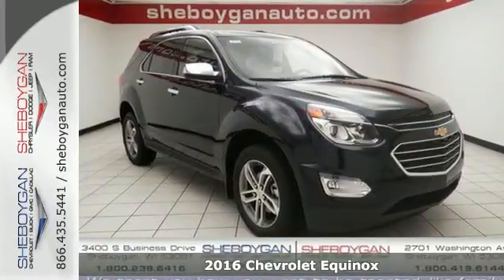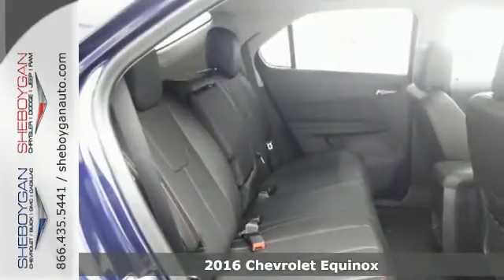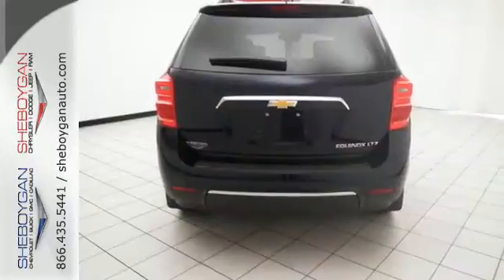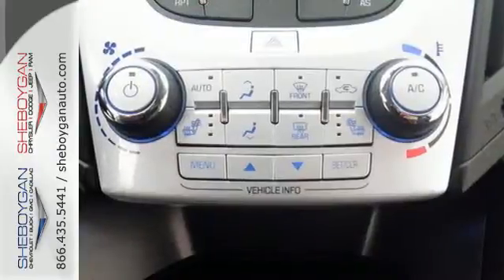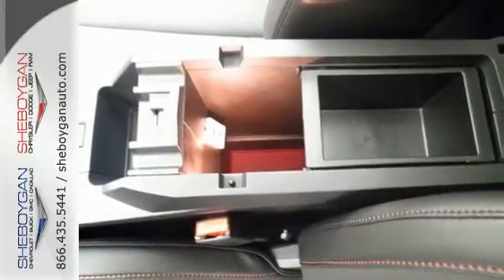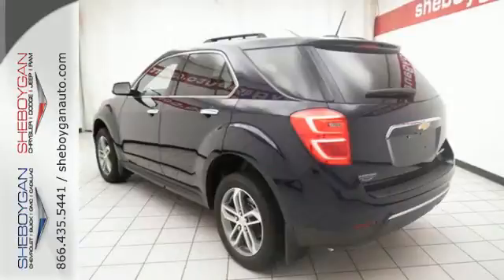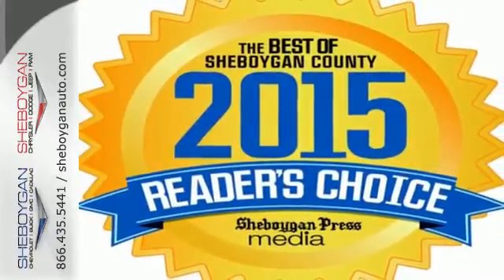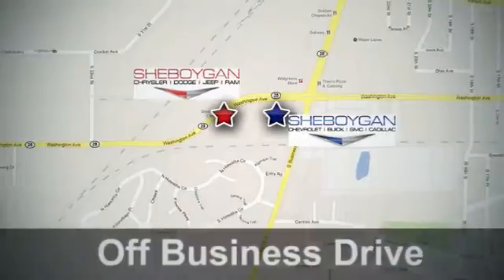2016 Chevrolet Equinox Madison WI Milwaukee, WI Z2801 - SOLD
Year: 2016
Make: Chevrolet
Model: Equinox
Trim: LTZ
Engine: 2.4L 4 cyls
Transmission: Automatic 6-Speed
Color: Blue Velvet Metallic
Stock #: Z2801
VIN: 2GNALDEK8G1113083
Look!! Look!! Look!!! Chevrolet vehicles are known for being some of the most trustworthy cars on the road* Standard features include: Leather seats Bluetooth Remote power door locks Power windows with 4 one-touch Heated drivers seat Automatic Transmission 4-wheel ABS brakes Air conditioning with climate control Cruise control Audio controls on steering wheel Traction control - ABS and driveline Driver memory seats Memory settings for 2 drivers Multi-function remote - Windows remote engine start Tilt and telescopic steering wheel Power heated mirrors 8-way power adjustable drivers seat Heated passenger seat Head airbags - Curtain 1st and 2nd row Passenger Airbag 182 hp horsepower 2.4 liter inline 4 cylinder DOHC engine 4 Doors Front-wheel drive Remote window operation Front fog/driving lights Compass External temperature display Tachometer Interior air filtration Speed-proportional power steering Clock - In-radio display Trip computer Reverse tilt mirrors - Dual mirrors Satellite communications - OnStar Guidance Video Monitor Location - Front Rear spoiler - Lip Intermittent window wipers Privacy/tinted glass Rear wiper Reclining rear seats Rear bench seats Climate controlled - Driver and passenger heated-cushion driver and passenger heated-seatback Front seat type - Bucket Daytime running lights Dusk sensing headlights Stability control - Stability control with anti-roll Remote engine start Tire pressure monitoring system Transmission hill holder Rear defogger Center Console - Full with covered storage... Are you looking for a Dealership you can trust and actually enjoy your car buying experiencea€¦look no further. Our Mission Statement is to treat our customera€TMs with enthusiasm in providing automotive products and services that exceed your expectations. Now many dealers may say things like this however at Sheboygan Chevrolet Chrysler we a€œwalk ita€ with pride! Our Sales personnel are non-commissioned which me

Address:
3400 S. Business Drive